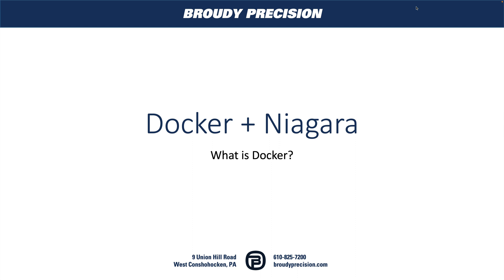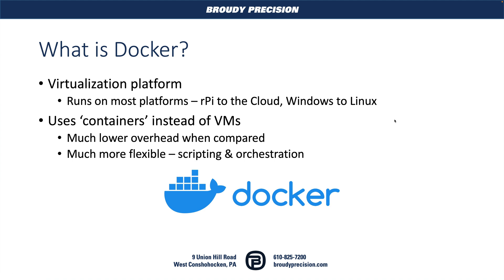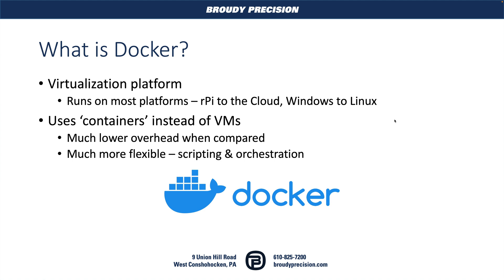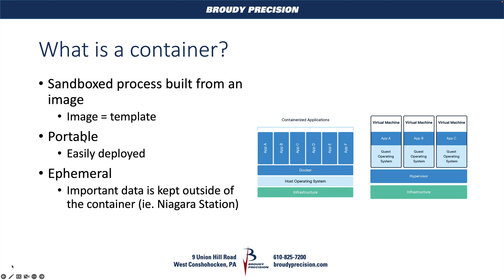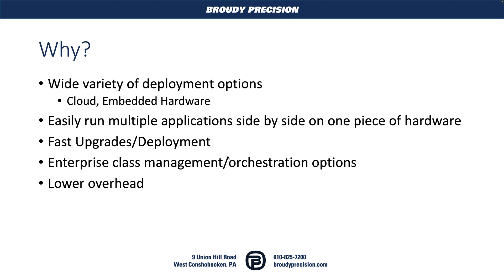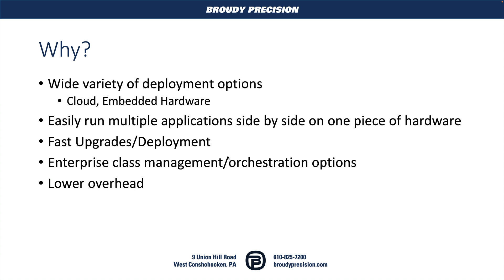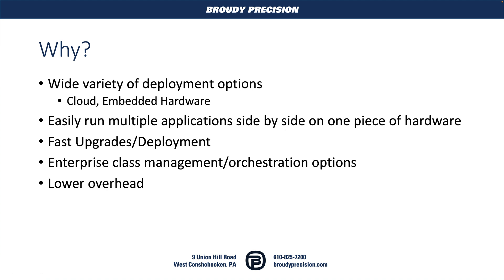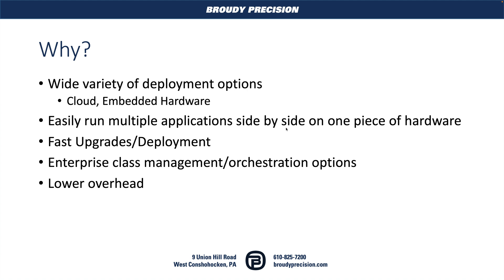What is Docker? | Docker + Niagara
In this new Docker + Niagara video series, Matt gives a brief overview of Docker and why it might be beneficial for your Niagara applications.